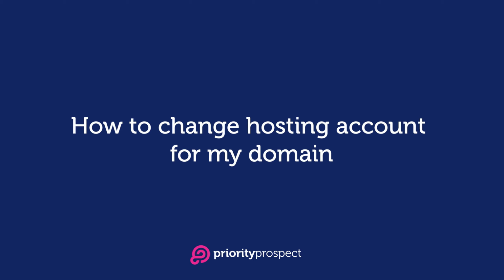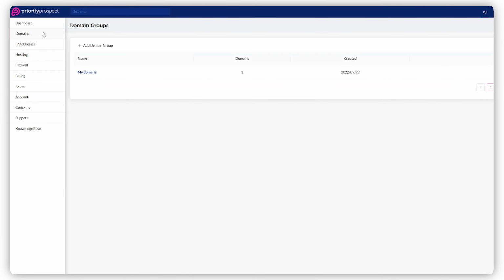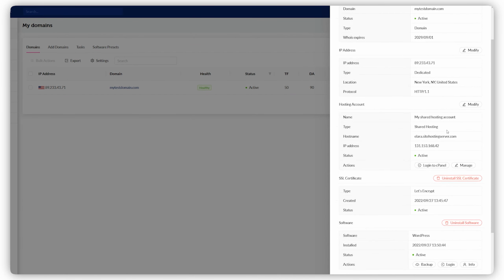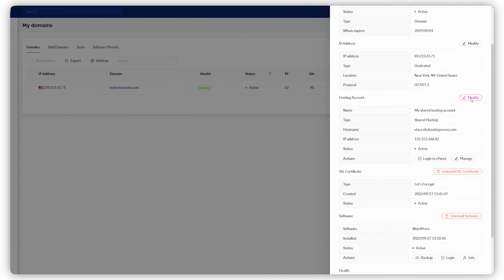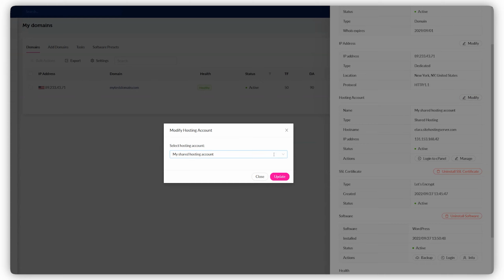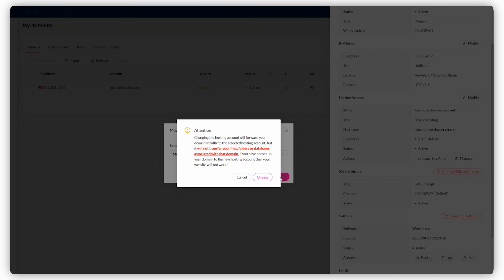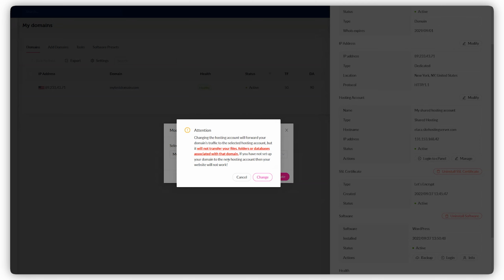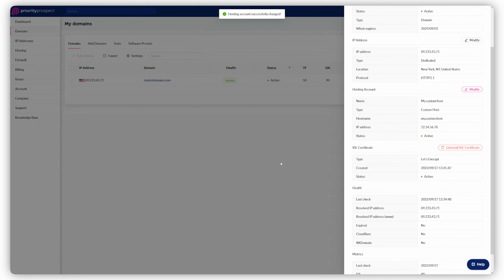How to change hosting account for my domain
Welcome to our video tutorials series. In this tutorial we will show you how to change the hosting account of your domain.

Login to your panel, click on the Domains menu item on the sidebar and navigate into your Domain Group.

Once there, find the domain you wish to update and click on the Actions button.

Under the Hosting Account section, click on the Modify button.

Now, select the hosting account you wish to use and hit the Update button.

Before proceeding further, please be aware of the following: Changing the hosting account will forward your domain’s traffic to the selected hosting account, but, and this is important, it will not transfer files, folders, or databases associated with that domain.

So please make sure you set up your domain in the new hosting account; otherwise, your website won’t work.

If you are ready, click on the Change button to finally change the hosting account of your domain.

Your domain’s traffic will now be forwarded to your new hosting account.